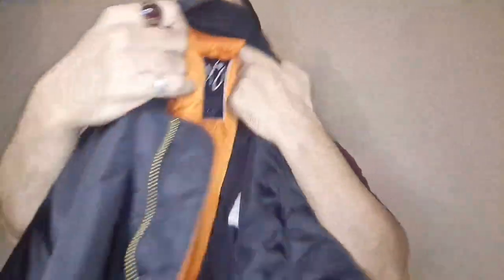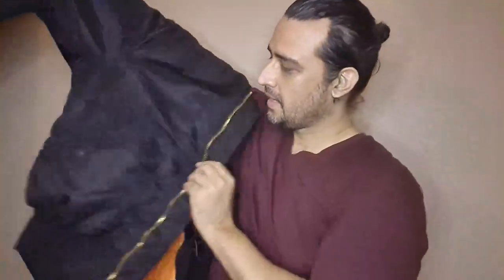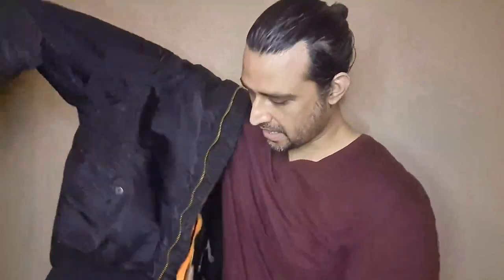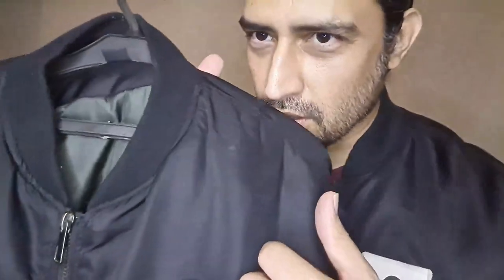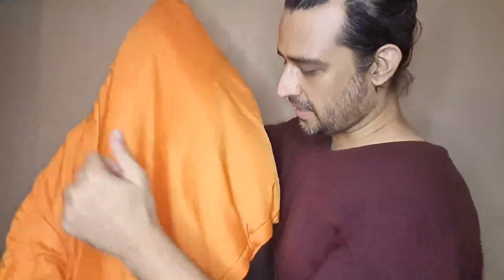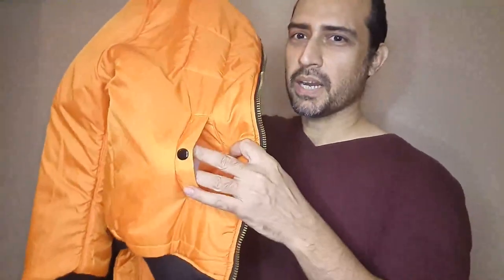Alpha Industries Bomber Jacket